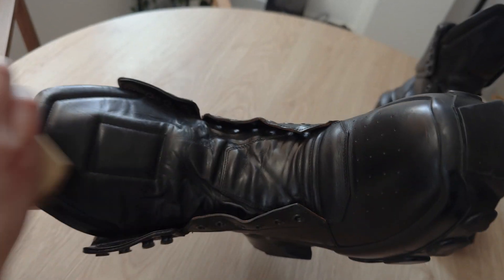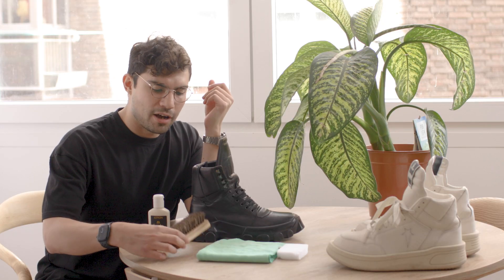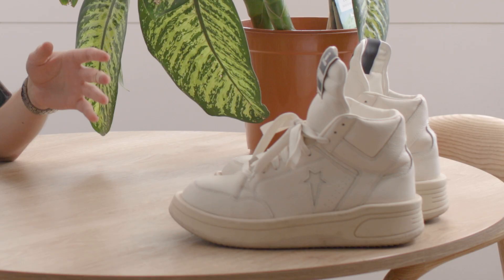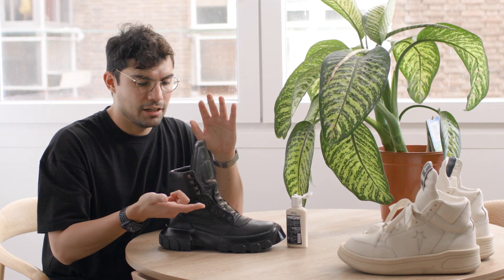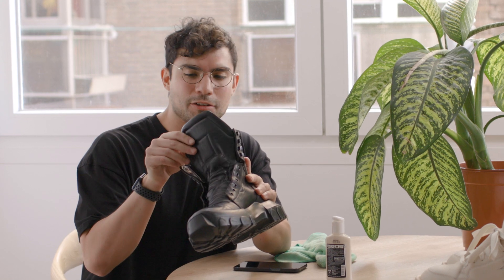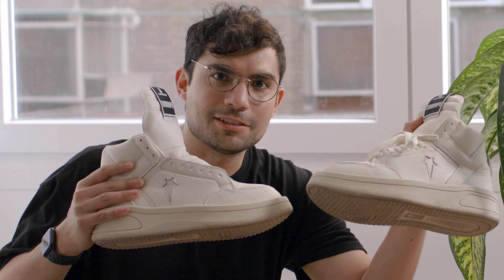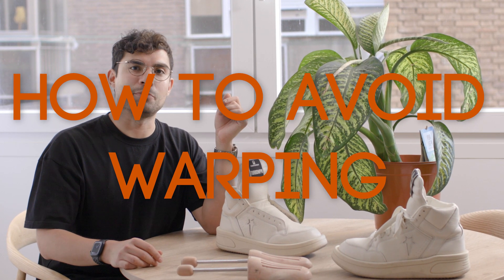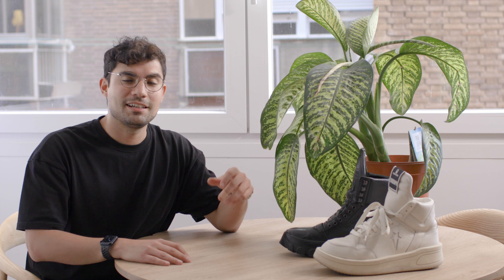Ultimate Guide To Maintaining Rick Owens Leather Boots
Timestamps:
Intro: 0:00
Smooth Leathers: 00:44
What you'll need: 01:59
Step 1: 01:32
Step 2: 01:40
Horse Leather: 02:27
Step 3: 02:49
Step 4: 03:36
Step 5: 05:39
Importance of a Cobbler: 06:36
Avoiding Warping: 07:59